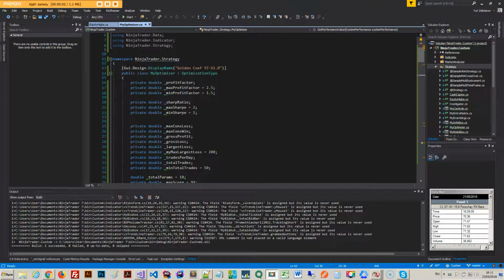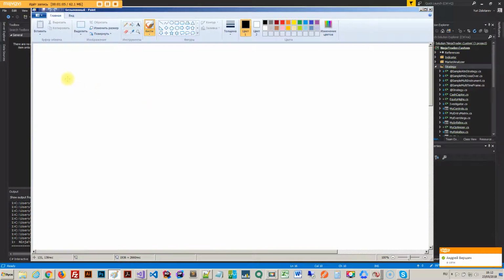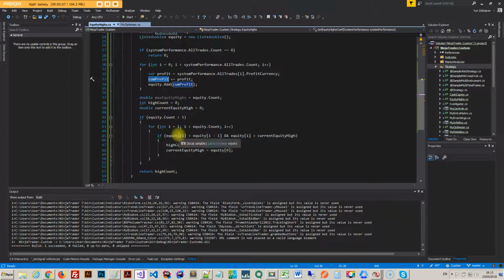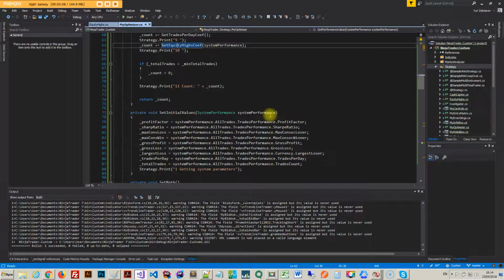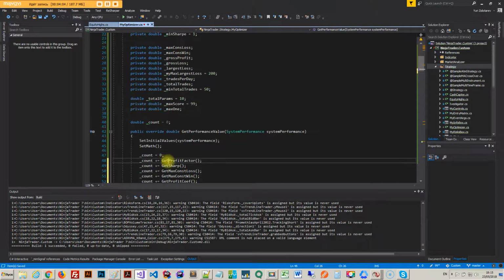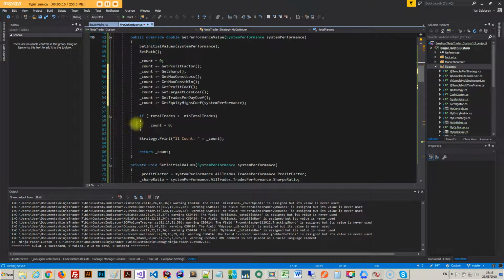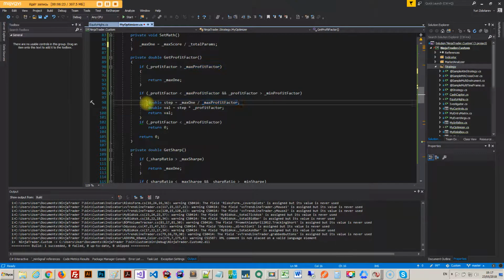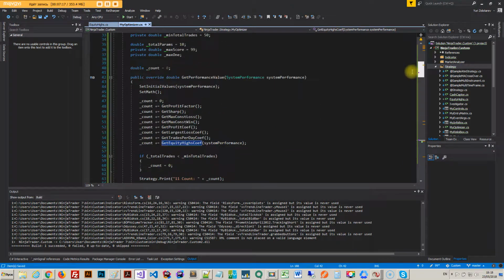Ninja Trader - Custom Optimization Parameters